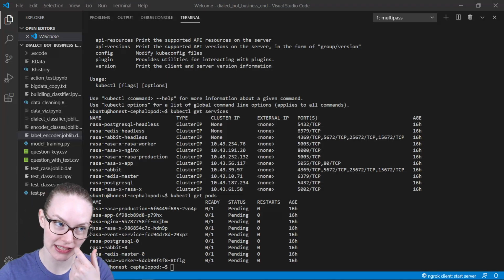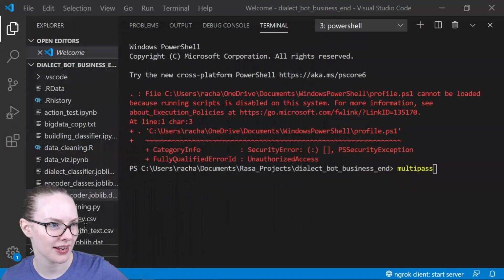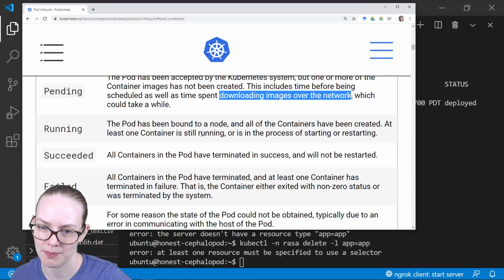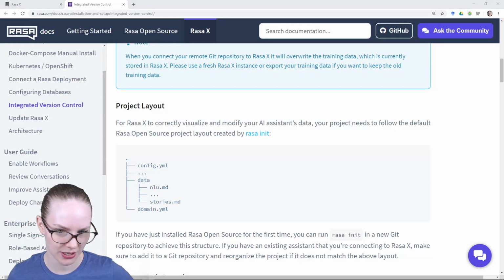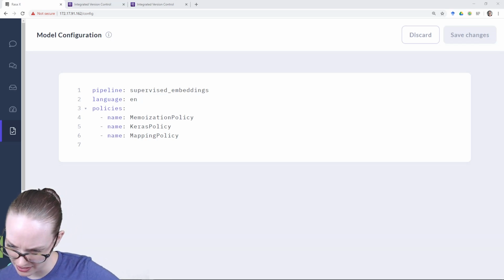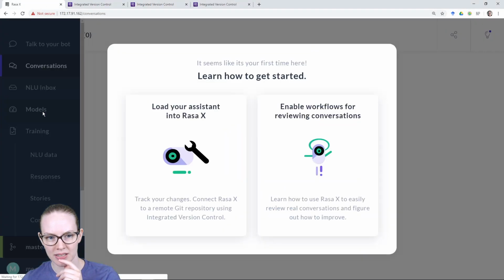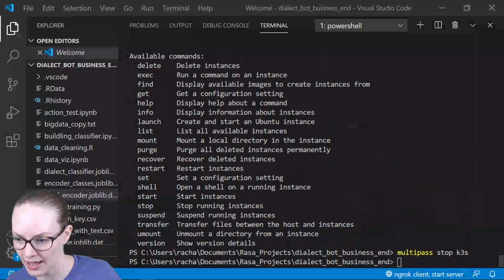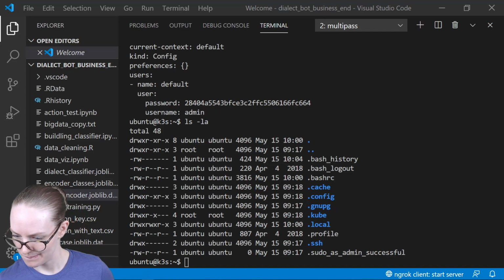Rasa Livecoding: Still confused by containers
Welcome to Rasa livecoding with Rachael! This week we'll be continuing to work on getting our Kubernetes cluster set up in a Linux VM.